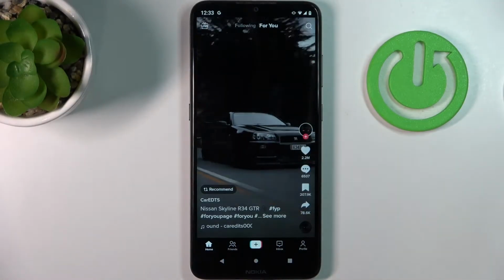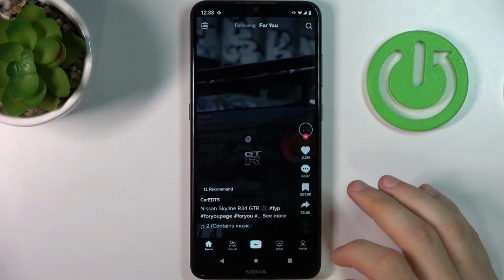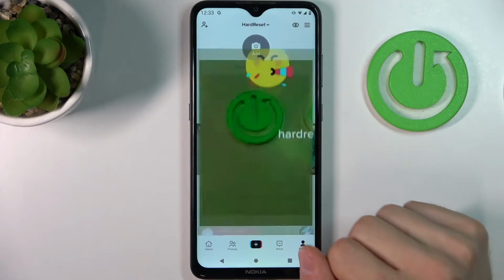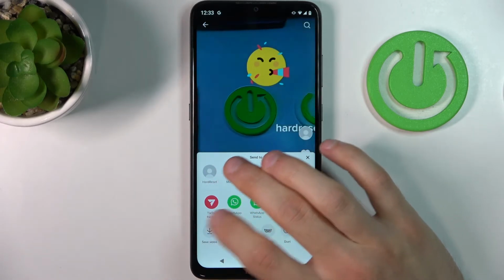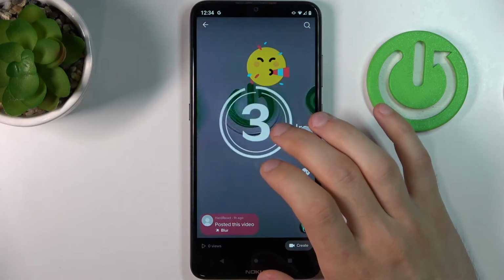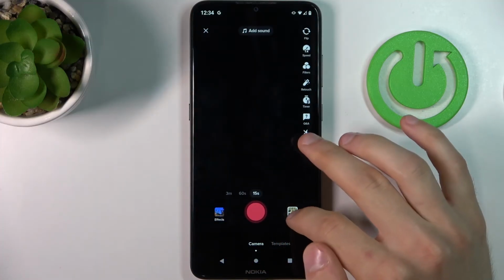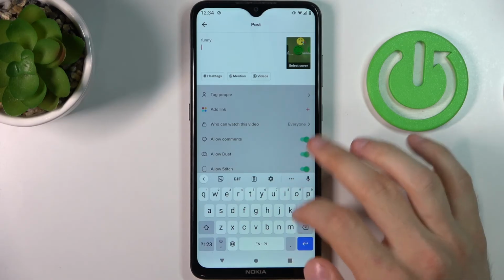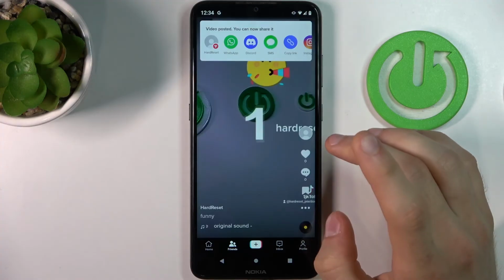How to edit captions after publication on TikTok | Edit captions after publishing on TikTok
Surely each of us has published something on his account at least once. I think you've had moments like this when you've published something, but you want to change or remove something. Specialists from hard reset will come to your aid. They will show you how to deal with this task as quickly as possible with minimal effort. Watch other videos on our channel.

How do I change the signature on tik tok? Why change the signature on tik tok? How can I change the signature without deleting the publication on tick tok? Where can I change the signature on the tick tok?